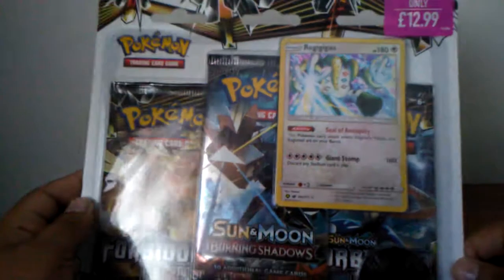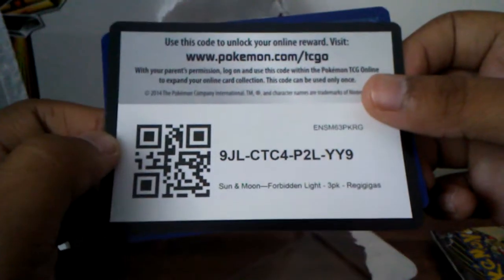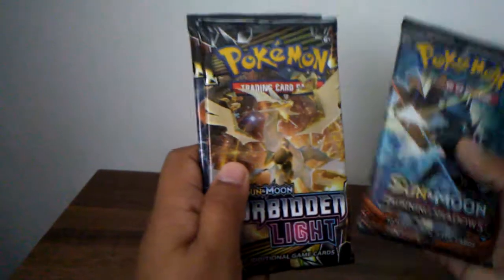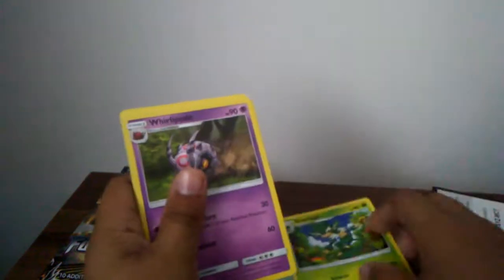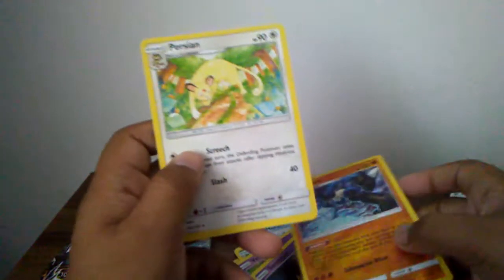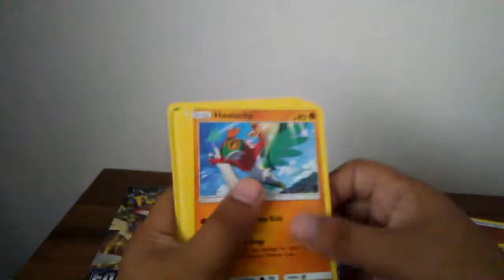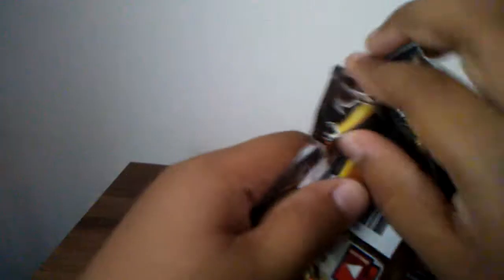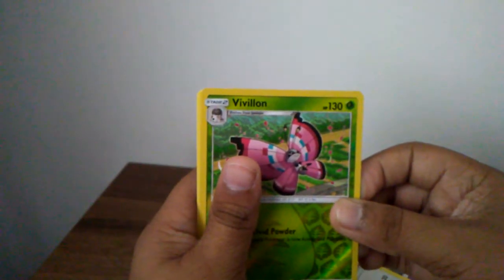Pokemon card opening_ forbidden light